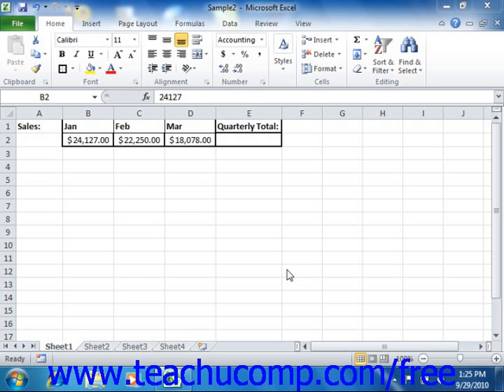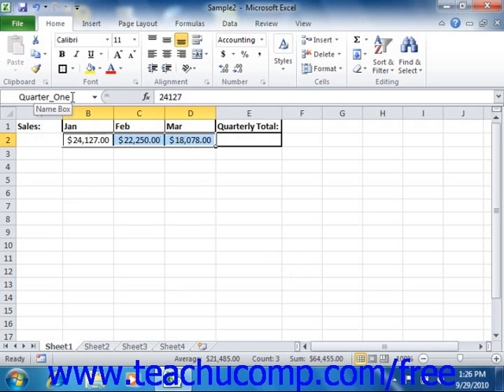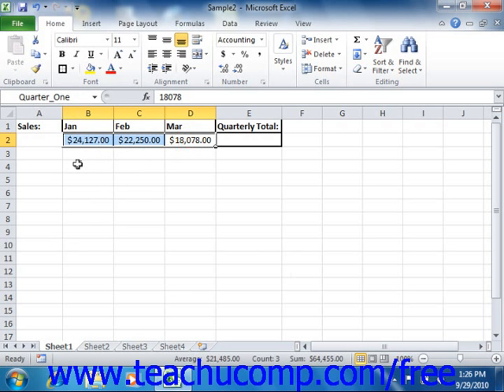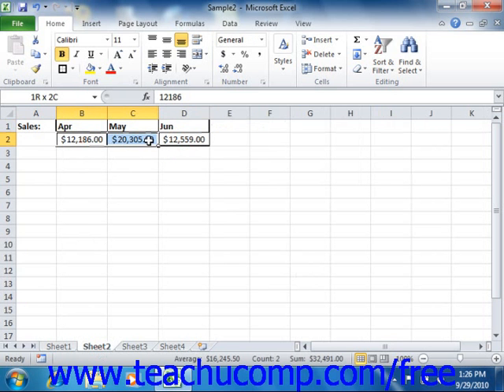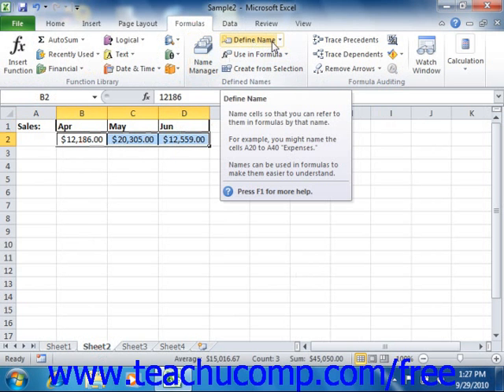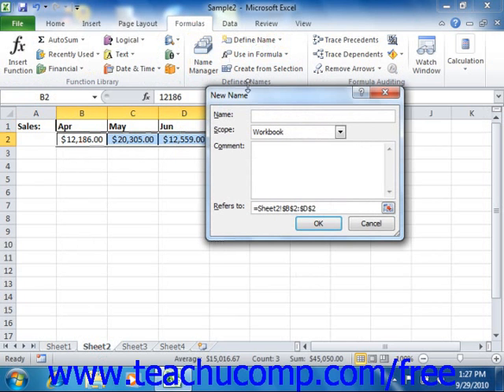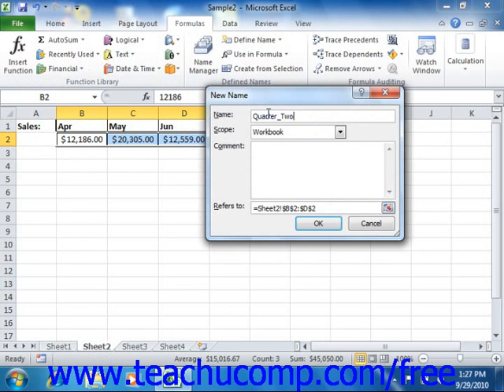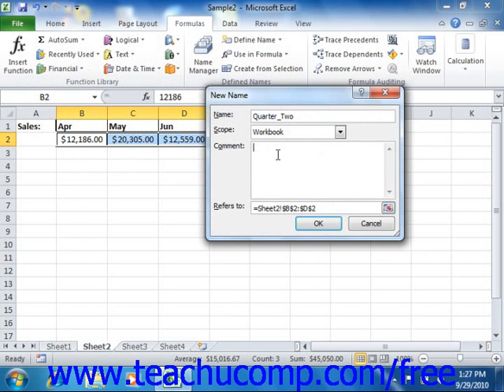Excel 2010 Tutorial Naming Ranges Microsoft Training Lesson 13.1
Learn how to name ranges in Microsoft Excel A clip from Mastering Excel Made Easy v. 2010. - the most comprehensive Excel tutorial available. Visit us today!